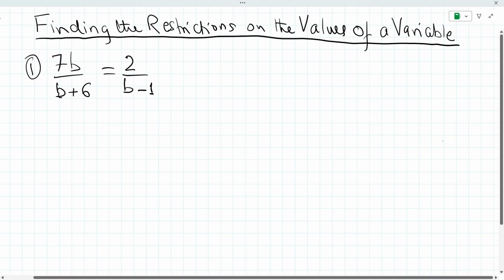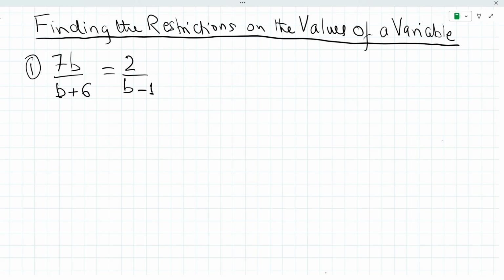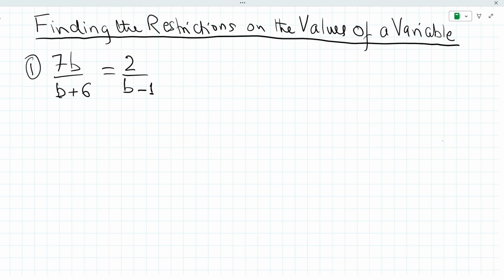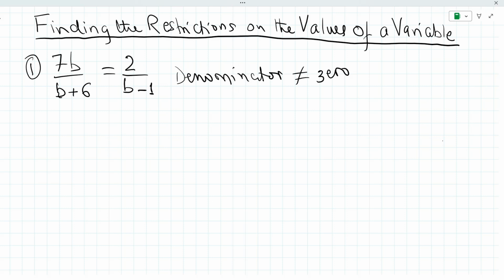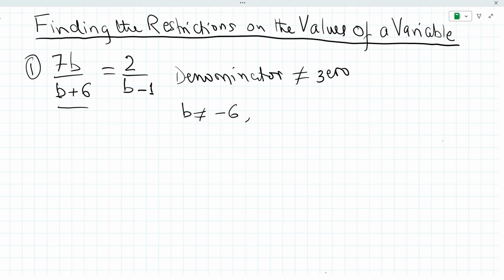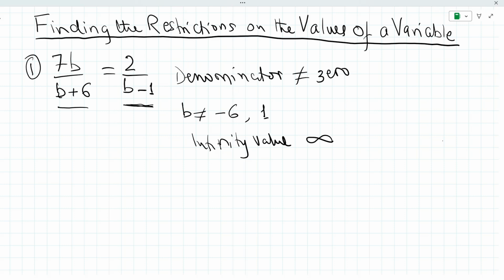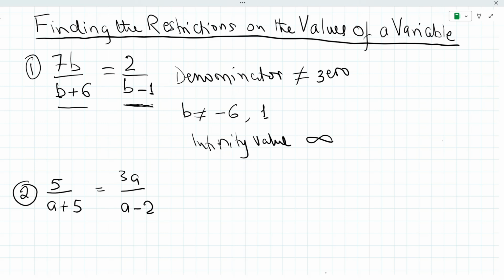Lesson 72 Finding Restrictions on Values of Variables Explained Simply | Math Basics Made Easy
Learn how to Find Restrictions on the Values of Variables in a simple and easy way. This lesson explains how to identify values that make denominators equal to zero, determine domain restrictions, and solve algebra problems step by step with clear examples.